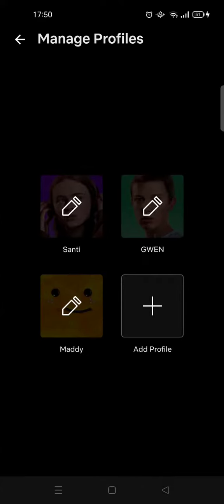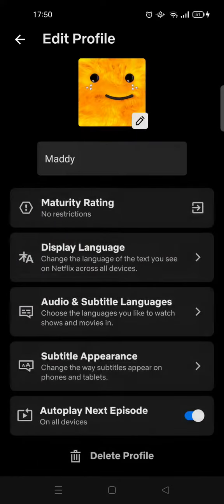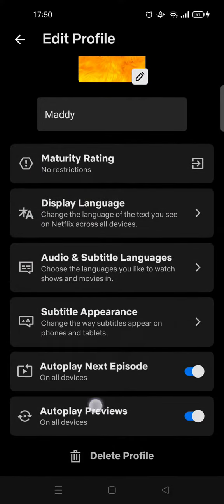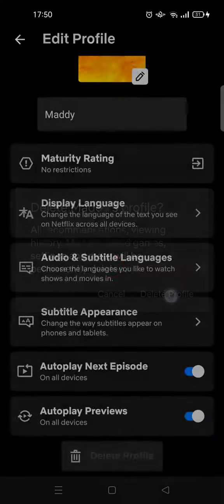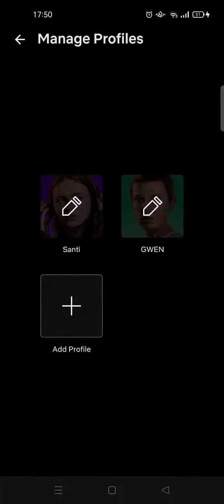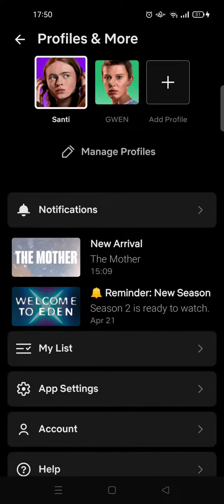[STRUGGLING TO REMOVE A PROFILE?] How to Easily Delete a Profile on Netflix!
This is how you can delete a profile on Netflix's mobile